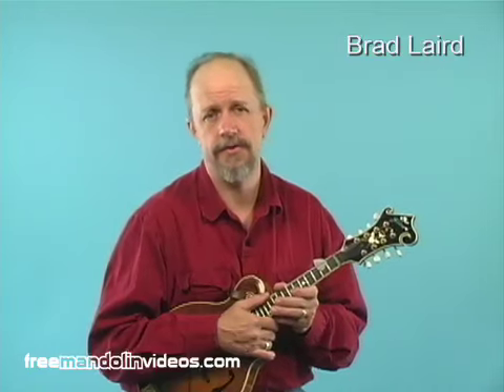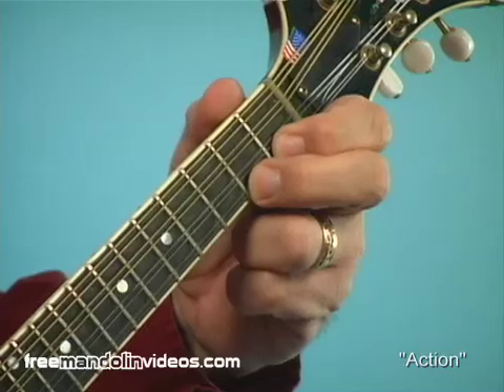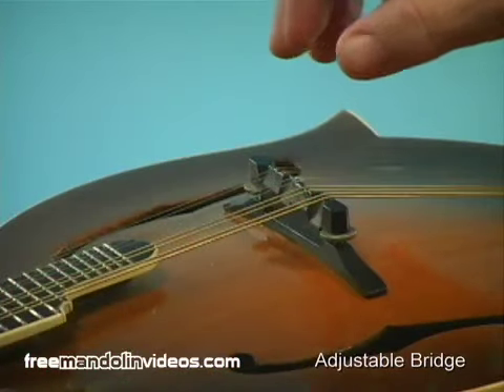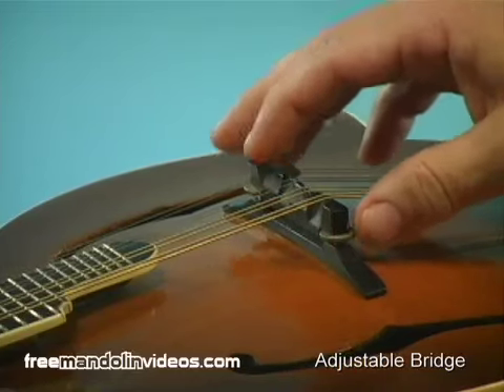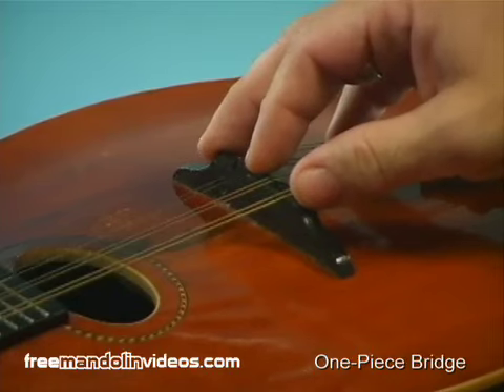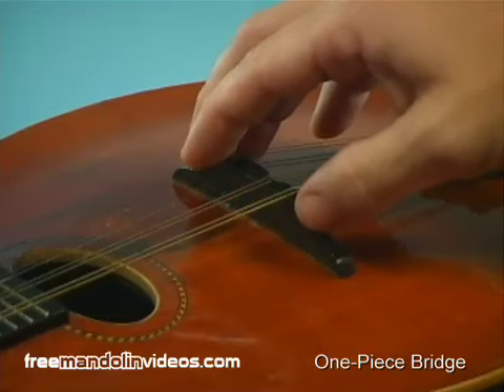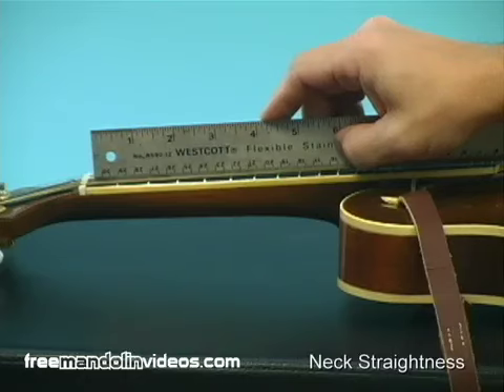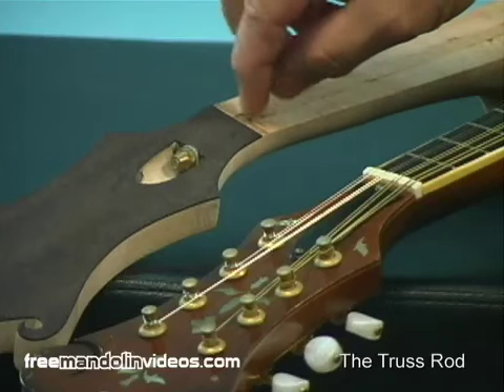How To Adjust Your Mandolin Action - Full Version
Note: The website shown on the video is no longer active. I have moved all of my mandolin lessons And now... This video will take the mystery out of how mandolins are adjusted at the nut, bridge and with the truss rod.